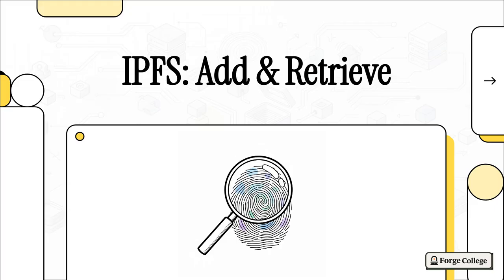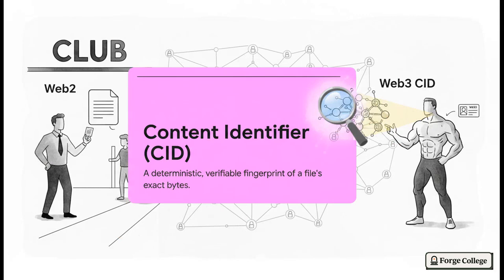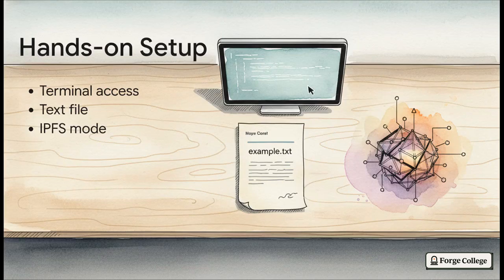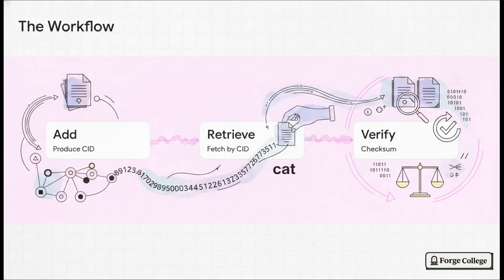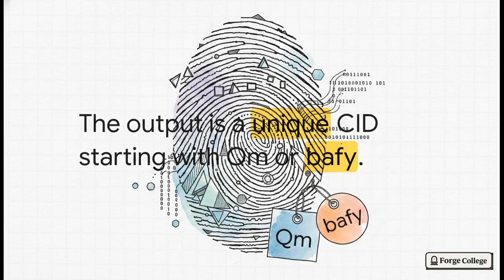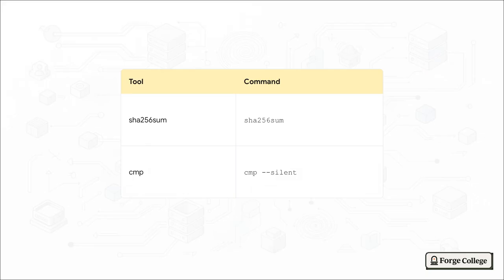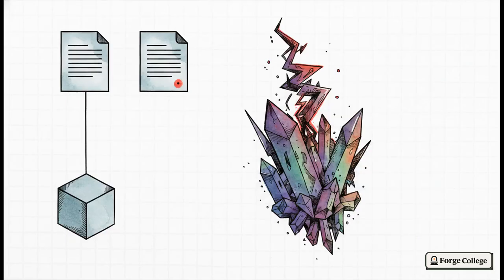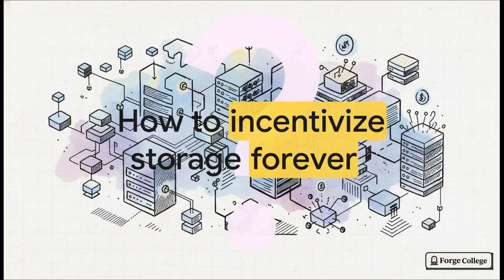IPFS Storage: Add and Retrieve Files — Forge College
Want to prove a file’s identity without relying on a server? This guided practical shows how to add a file to an IPFS-compatible endpoint, capture the content identifier (CID), and retrieve the file to verify byte-for-byte integrity.

In this hands-on exercise you will perform a full add → CID → retrieve round-trip using either an ipfs-storage HTTP endpoint or a local go-ipfs daemon. You'll run ipfs add (or an equivalent HTTP POST), parse the returned CID, and use ipfs cat or an HTTP GET to fetch the file by CID. The lesson shows concrete command examples and a short script to capture the CID, save retrieved bytes to disk, and compare checksums (sha256 or byte-for-byte). We emphasize provider-agnostic concepts: how content-addressing produces verifiable fingerprints, how small file changes change the CID, and how to document a reproducible workflow.

Advanced learners who already understand the theory of content-addressing and want practical, repeatable experience producing and using CIDs. Prior familiarity with the command line (macOS, Linux, or WSL) and basic hashing tools is expected.

- Add a file to an ipfs-storage compatible HTTP endpoint or local go-ipfs daemon
- Capture and record the returned CID (parsing CLI/HTTP output)
- Retrieve content by CID using ipfs cat or HTTP GET and save to disk
- Verify integrity with checksum comparison (sha256) or byte-for-byte diff
- Example command sequences and a short reproducible script
- Environment setup tips: go-ipfs daemon, endpoint URL, and API token

Ready to practice the full IPFS add/retrieve workflow and cement content-addressing skills?